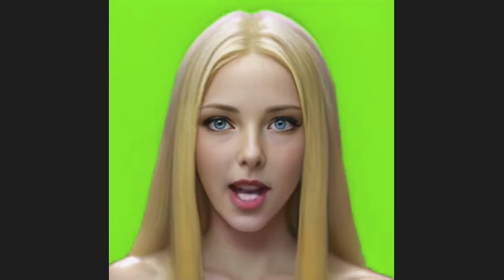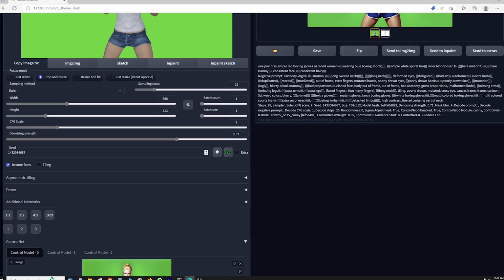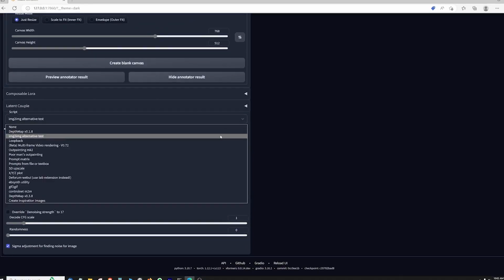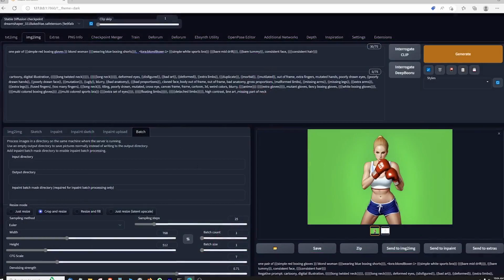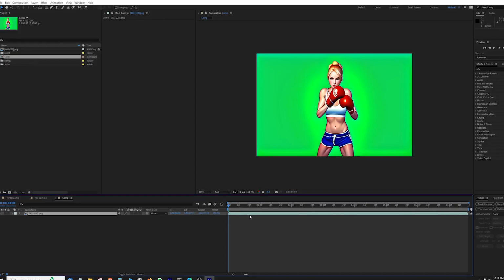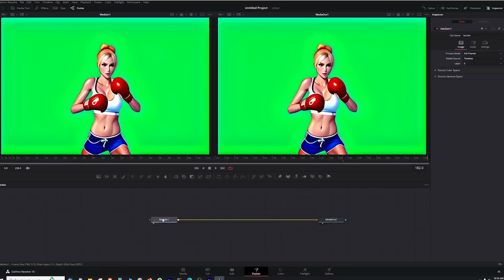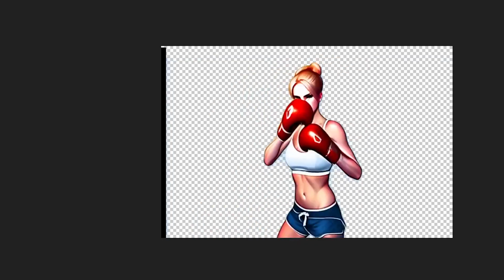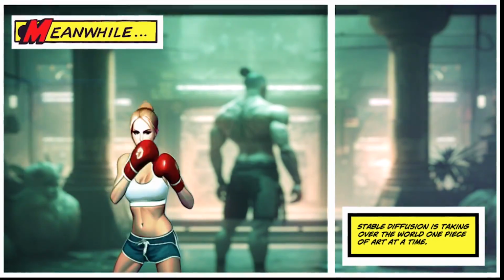Create Consistent custom controlnet character animations with Lora that cancel flicker!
Description:
Learn to harness the power of lora custom characters, controlnet and flicker removal techniques for rendering Stable Diffsuion batch img2img animations
to create consistent flicker-free animations that can be used in your projects.

Earlier render with no boxing gloves. Shorter animation but maybe even better quality

walk cycle
adobe character animator
head rigging
3d platter rotation
adobe mixamo
character animation